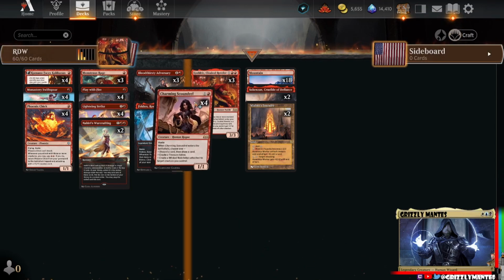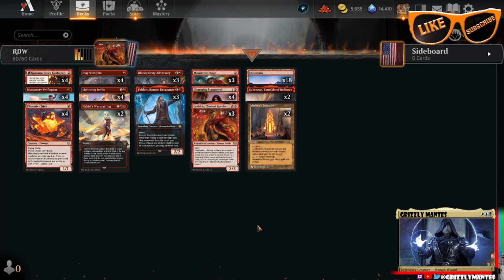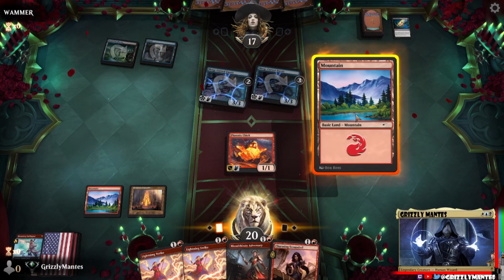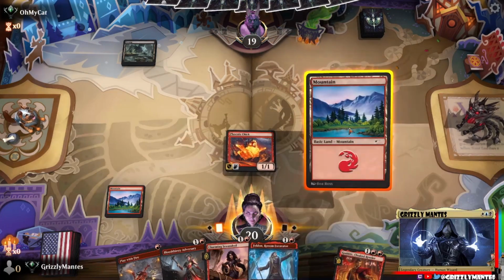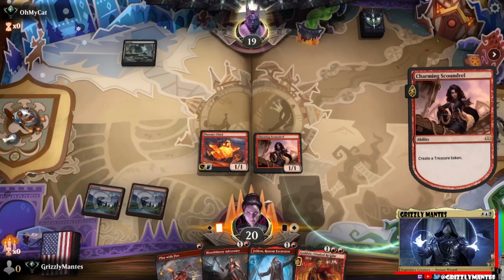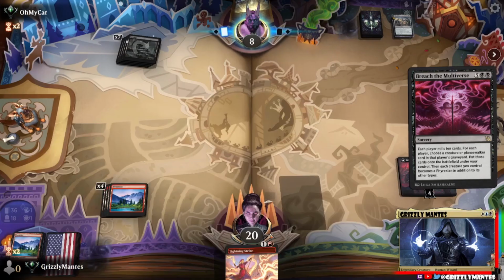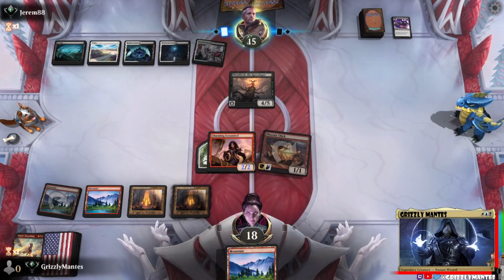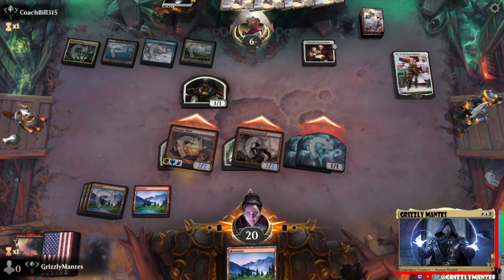🔴RED!🔴DECK!🔴WINS?🔴|| Wilds of Eldraine || [MTG Arena] Bo1 Mono Red Burn Aggro Standard Deck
0:00 Intro
2:42 Games
23:34 Outro